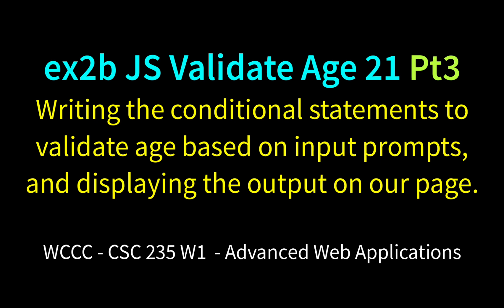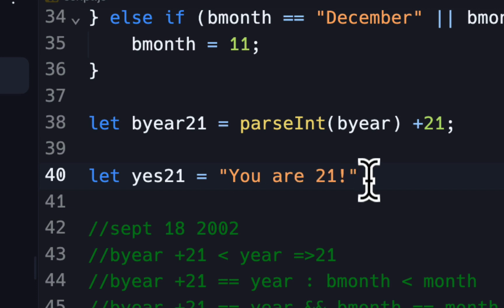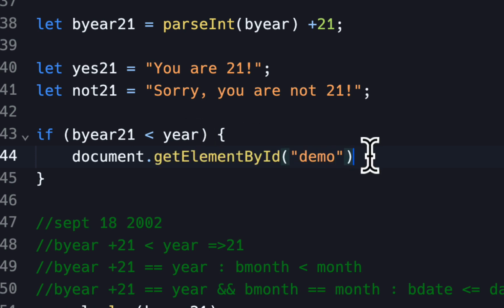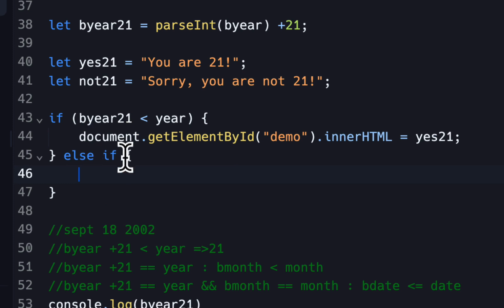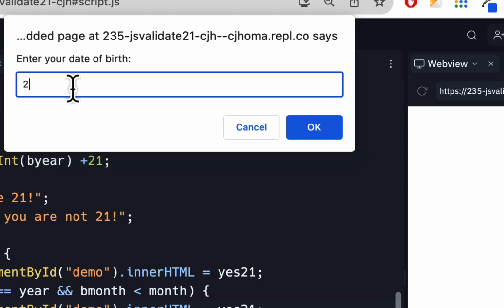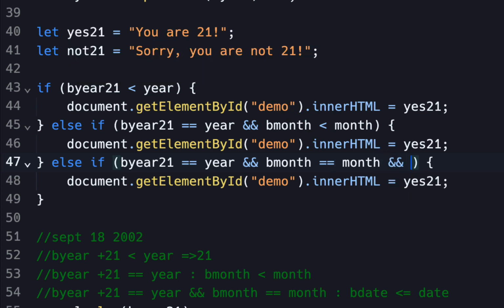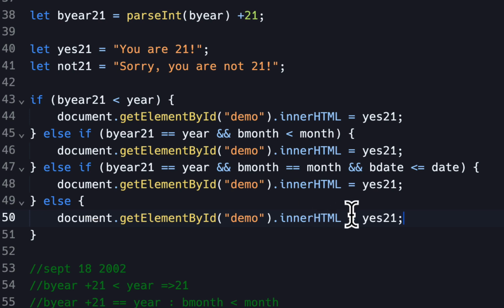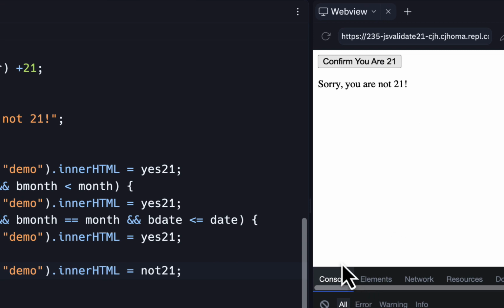ex2b JS Validate Age 21 Pt3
Writing the conditional statements to validate age based on input prompts, and displaying the appropriate output on our page.